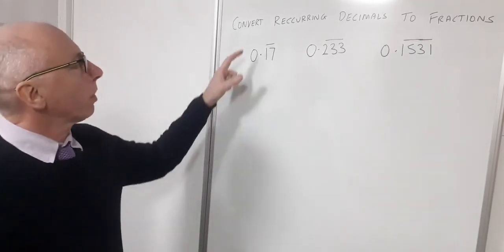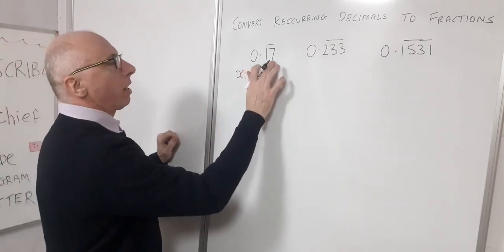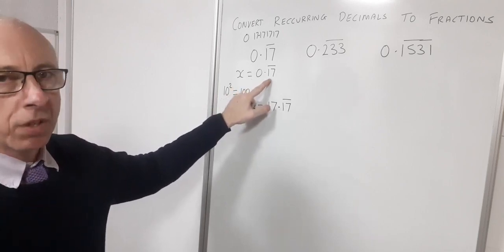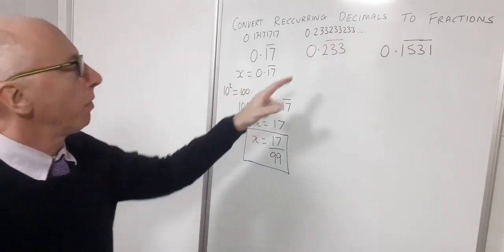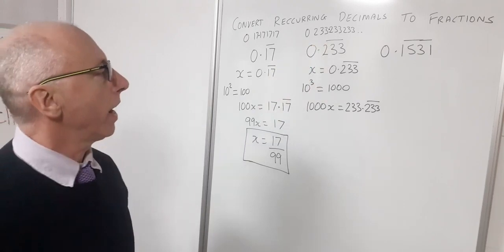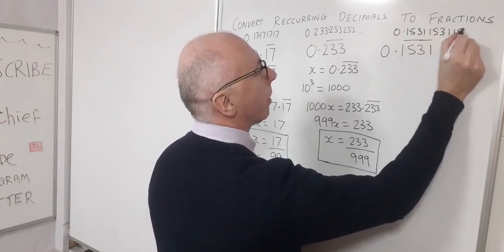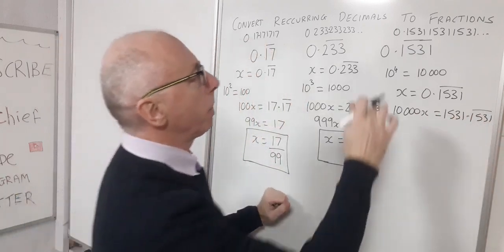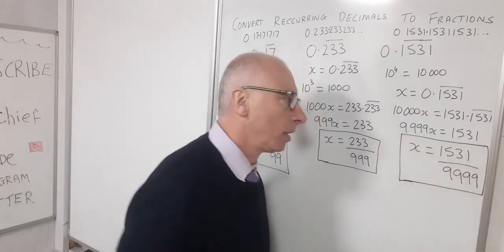Convert a Recurring Decimal to a Fraction 0.17 0.233 0.1531